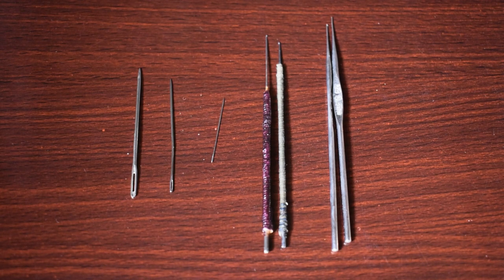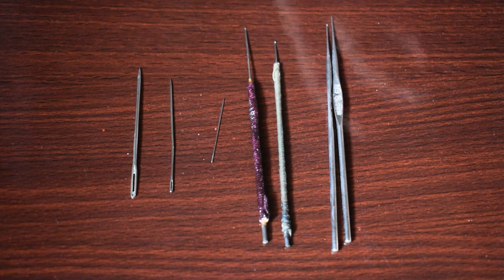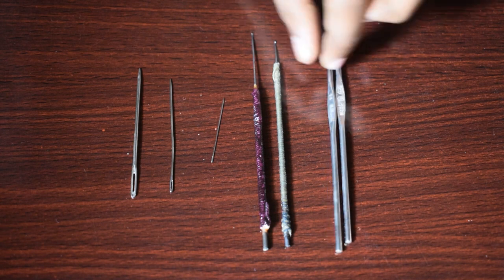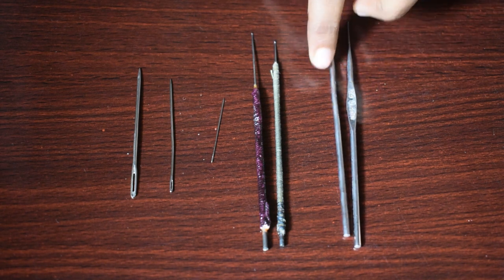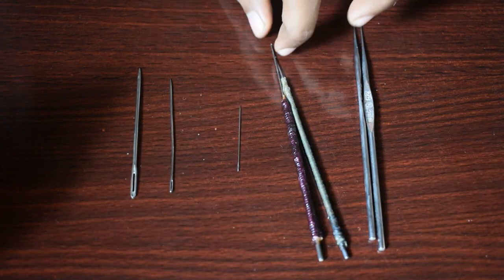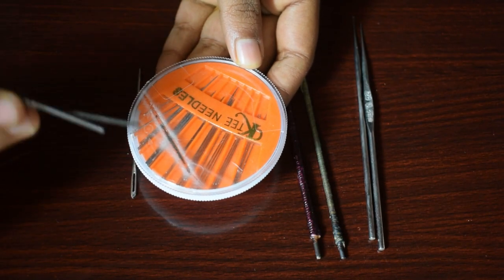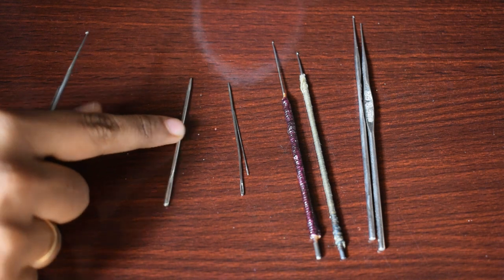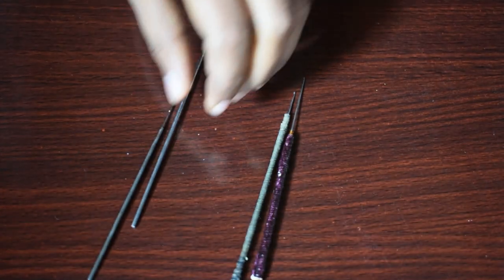Subscribers Doubts & Clarifications (Q & A) - Part 6 || Types of Aari Needle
Dear All,

1.Types of Aari Needles & Hand Embroidery Needles?
2. How to wrap the cotton Thread in Aari Needles ?

Those Who are interested to join Online/Direct Aari Embroidery Class, Please Whatsapp or call @ 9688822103